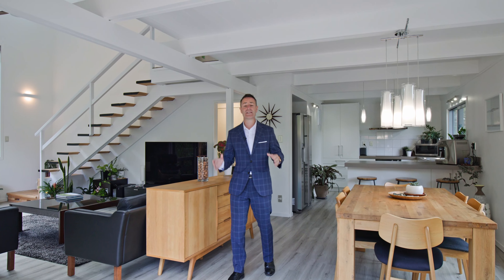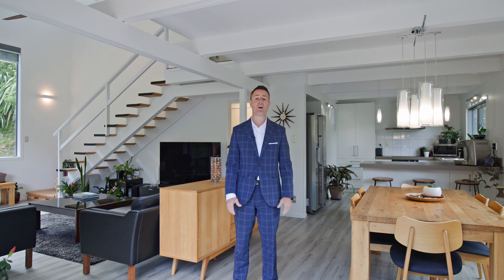PressPLAY Property: 40 Arawata Terrace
Architecturally-designed to maximise both the natural light and the iconic views, this superlative residence is located just 5 minutes from the heart of Queenstown.

Spread over two levels, the main home features four bedrooms, a functional living area (with good indoor/outdoor flow) and a large deck which enjoys great views. There are two more bedrooms in the self-contained unit below.
The home is framed by established gardens and trees, while a creek at the bottom of the property contributes to the sense of tranquility. An abundance of additional off-street parking is the cherry on top!

Surrounded by other quality homes in an area which is inherently peaceful and secure, the proximity to popular public transport ensures everything you could ever need is within easy reach.

The make-over project our vendors embarked upon has produced a home of the highest calibre; one which is sure to impress even the most discerning of purchasers.

• 4 bed 2 bathroom main home
• 2 bed 1 bathroom self-contained unit
• Architecturally designed home
• Great indoor-outdoor flow

SYNC ID: FKARGZ3VA5XFMQFK